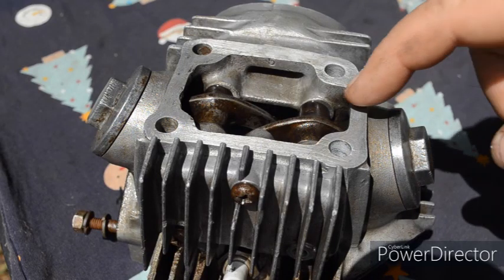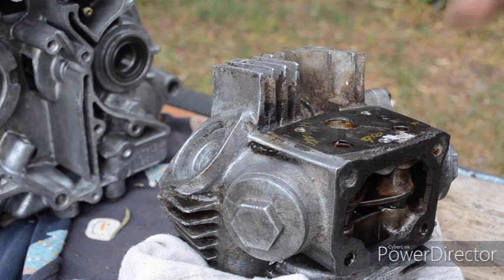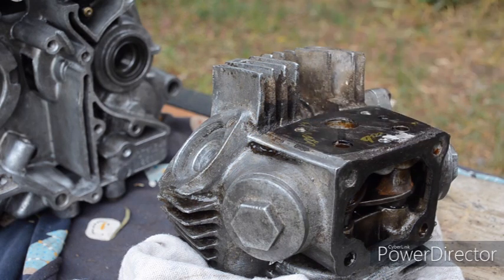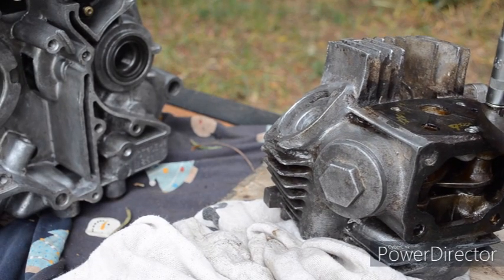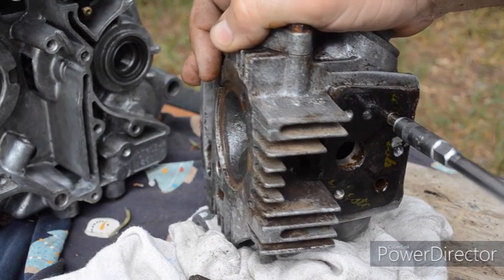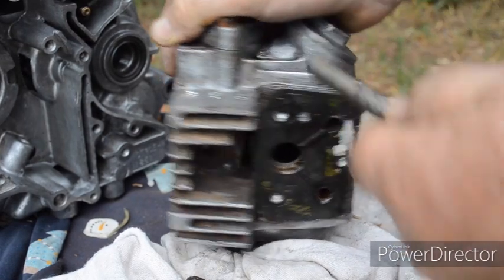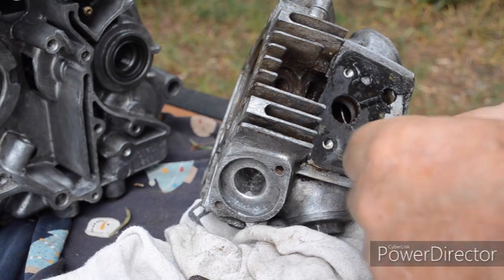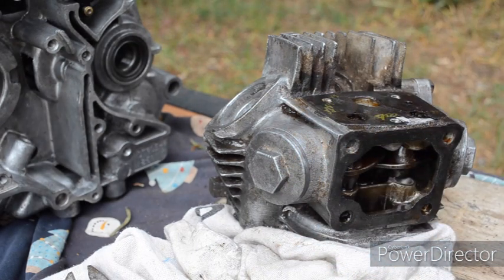Honda CT 90/110 Seized Rocker Shaft? Try This Quick Fix!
Are the rocker arm shafts seized in place in the cylinder head of your CT90/110 trail?  They can be difficult to remove, but here's a cheap & easy method of removing the shafts without damaging the cylinder head.  No expensive tools needed.  Some engines have a thread on one end inside the shafts, this engine has plain shafts.